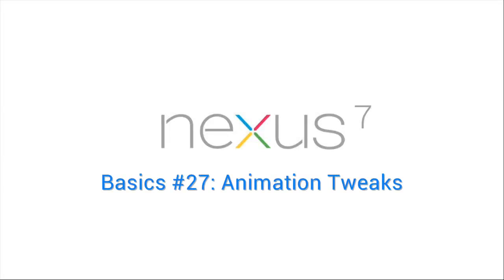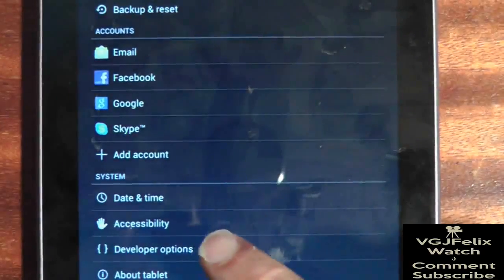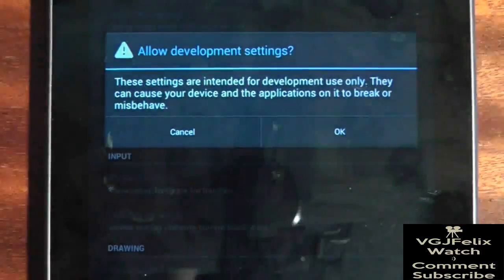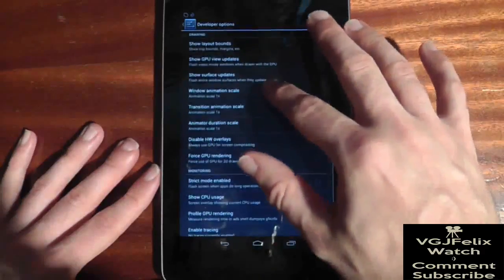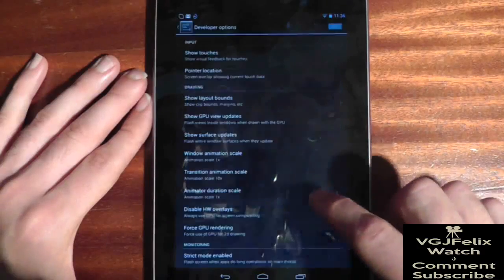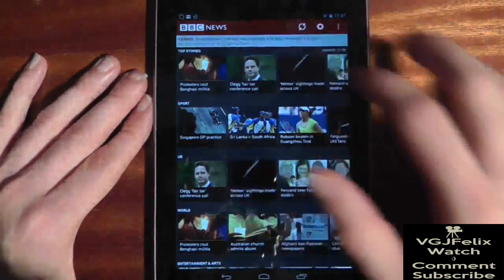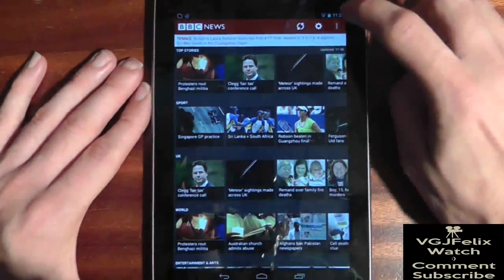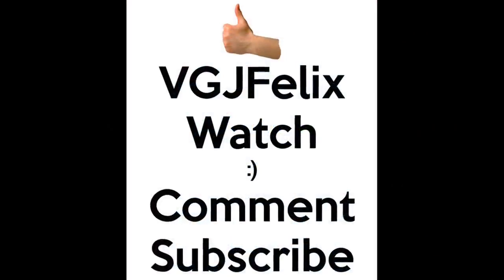Google Nexus 7 Tips - Basics: #27 Animation and Transition Tweaks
In this video I show you how to make app and menu transitions and animations go faster and slower.